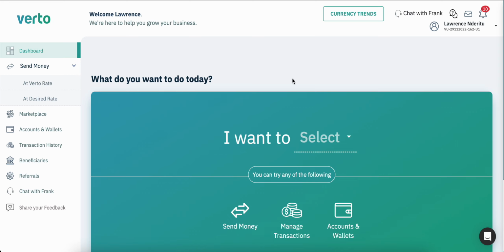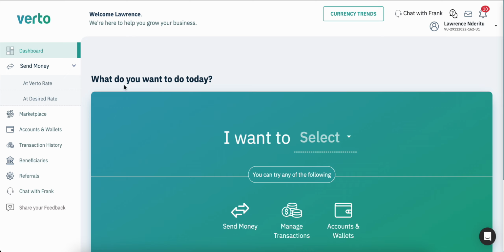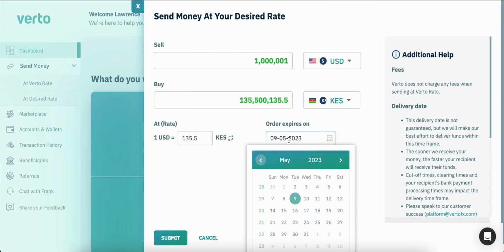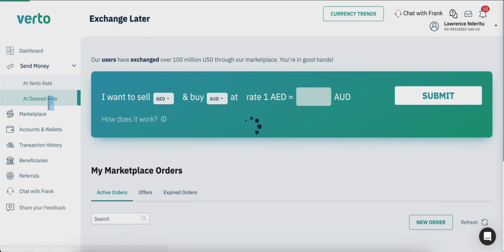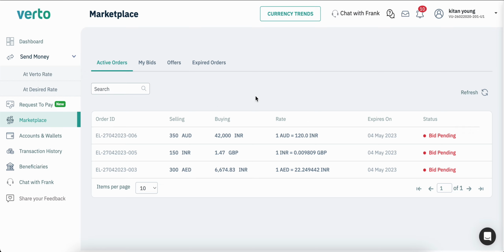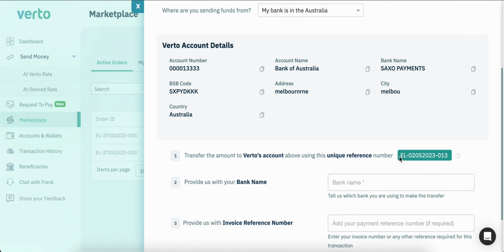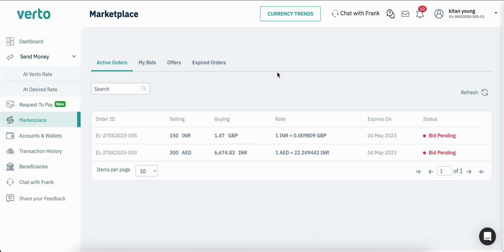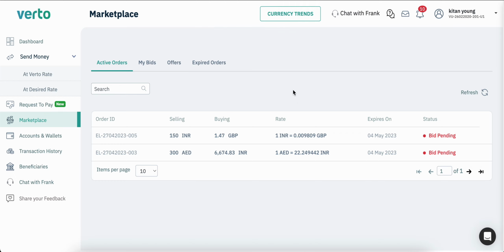How To Use The Verto Marketplace | Verto Solutions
Welcome to the Verto Marketplace - the ultimate solution for cross-border payments! Are you tired of dealing with high fees and unfavorable exchange rates when trading currencies with other businesses? Look no further!

Our platform allows businesses to trade up to 50 currencies directly with other businesses and liquidity providers. With Verto, you can set your own preferred FX rates and exchange over 25 illiquid currencies. Our unique Verto Marketplace empowers businesses to take control of their currency exchange and make smarter financial decisions.

In this video, we'll show you step-by-step how to use the Verto Marketplace. We'll walk you through the process of setting up your account, selecting the currencies you want to trade, and placing your order. You'll see just how easy it is to use our platform and start trading with confidence.

If you're ready to take your cross-border payments to the next level, it's time to get started with Verto. Don't miss out on this opportunity to save your business time and money while trading currencies.